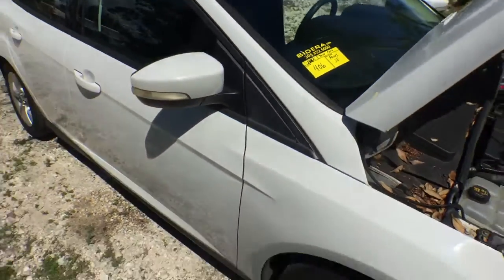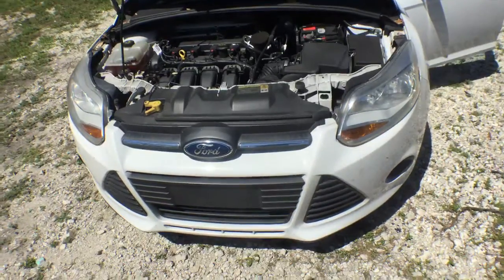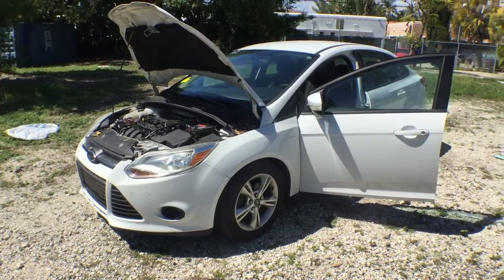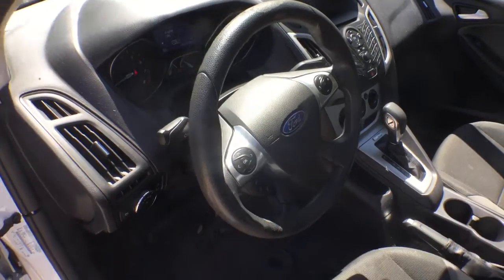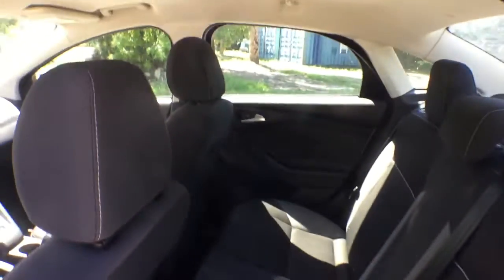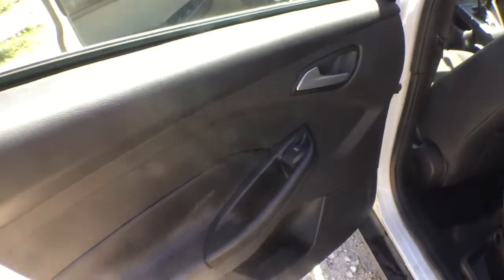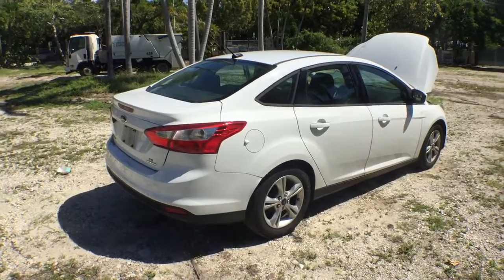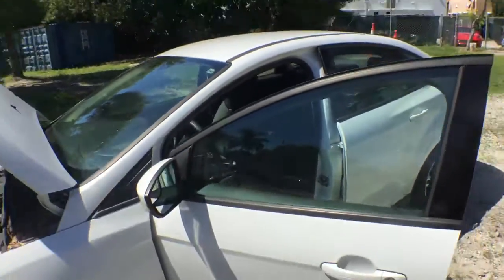2014 Ford Focus SE lot#406